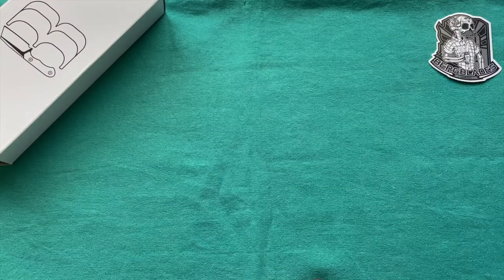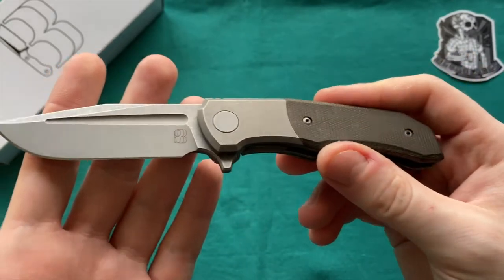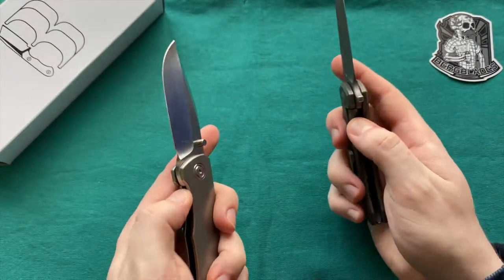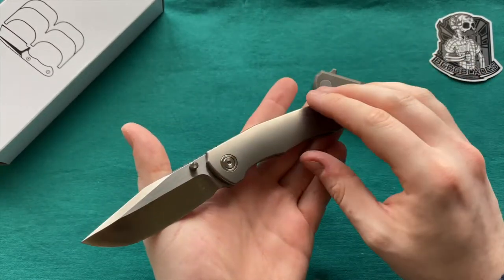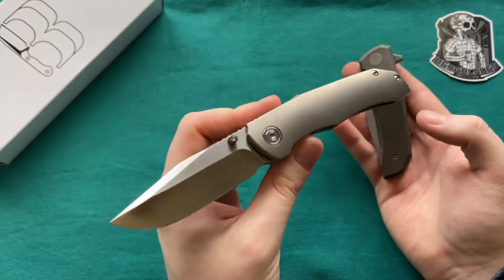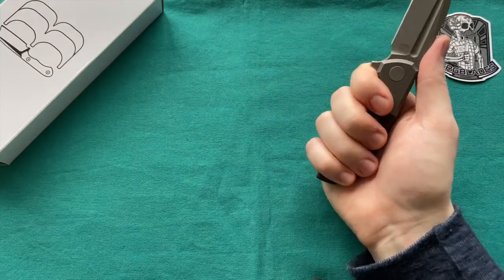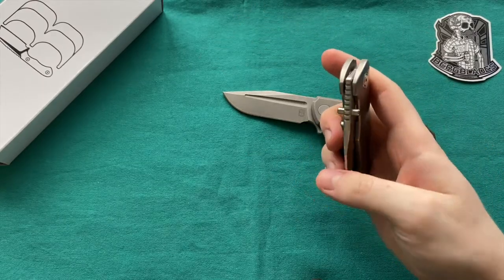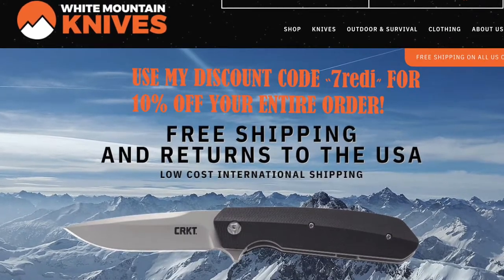Berg Blades Iron Pup & Satin Pup Review - Just soo good!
This is my review of the NEW Berg Blades & WE Knife Co. Contoured Pup and his older brother the Iron pup Flipper,  2 great compact edc high end folder!